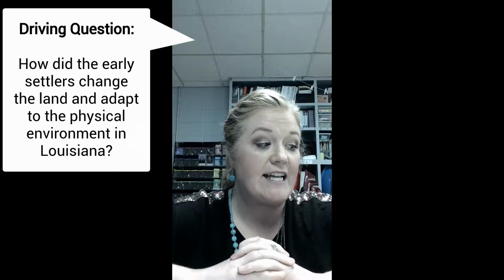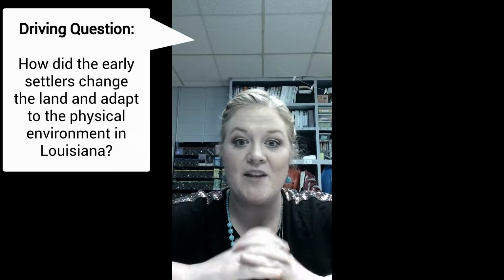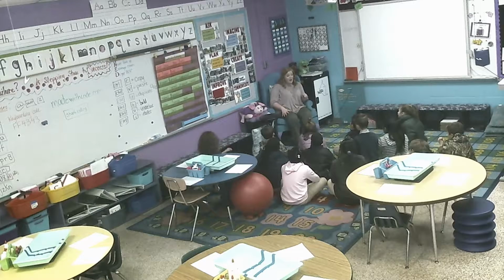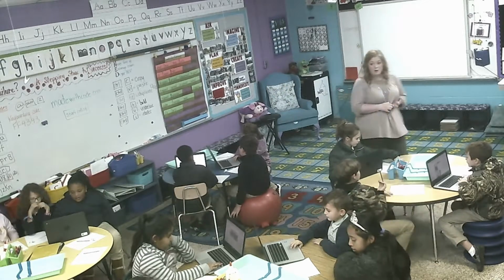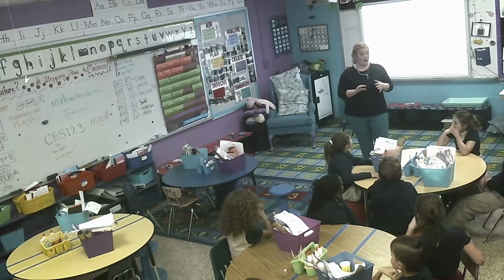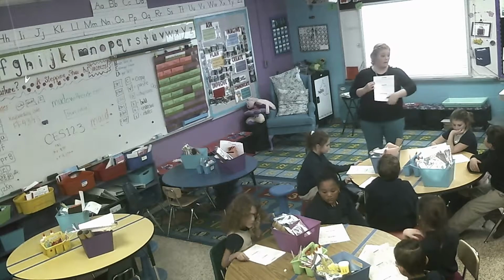TOY_Lacy_Behl_Teaching Video